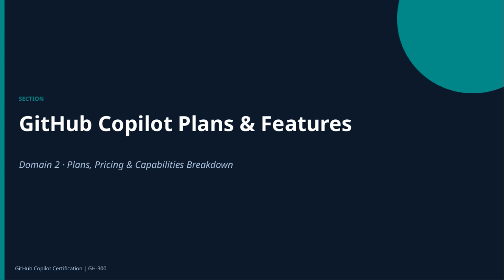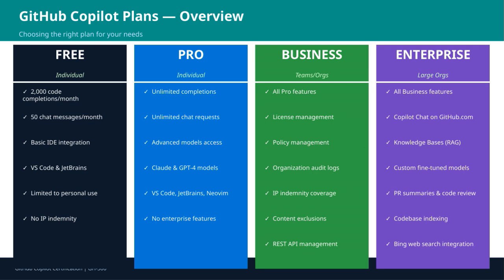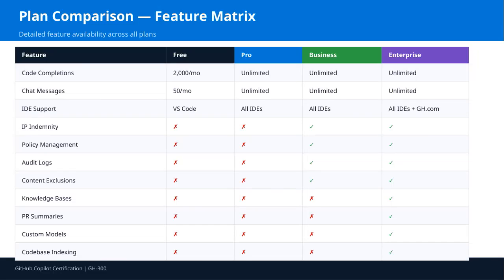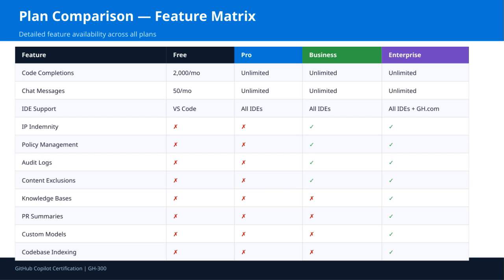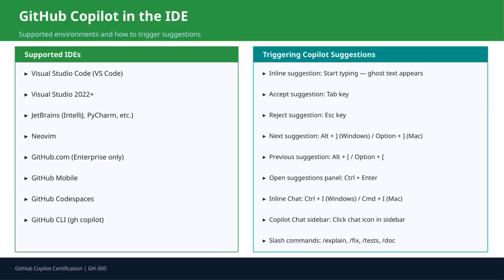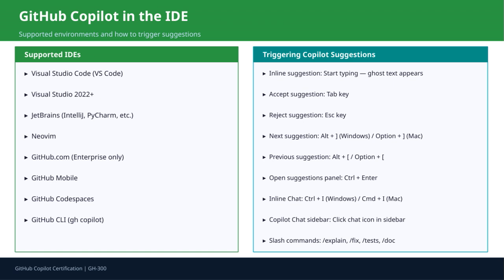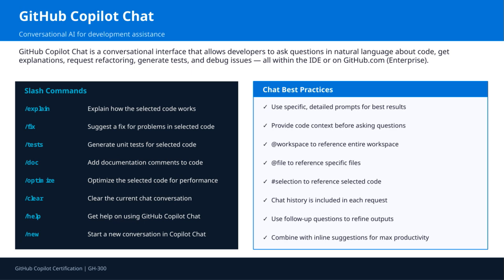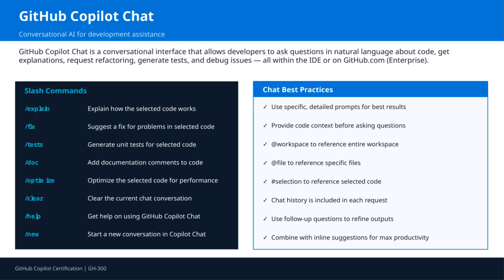GitHub Copilot - Plans